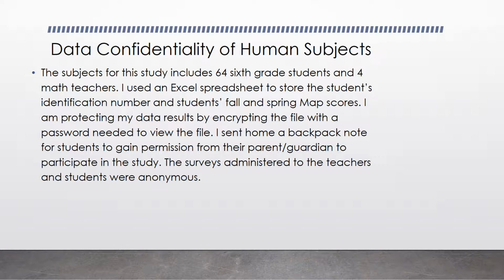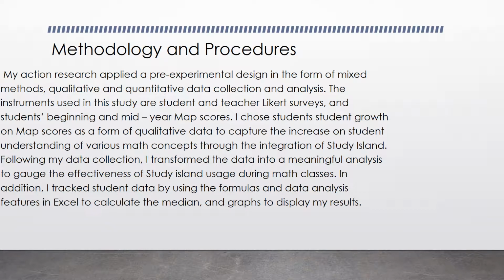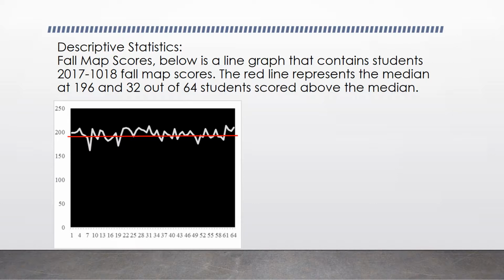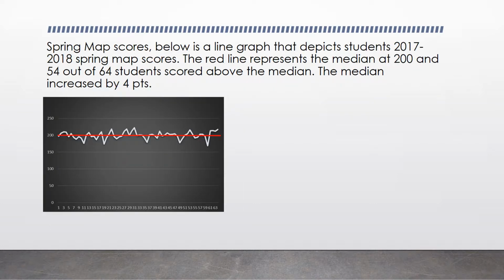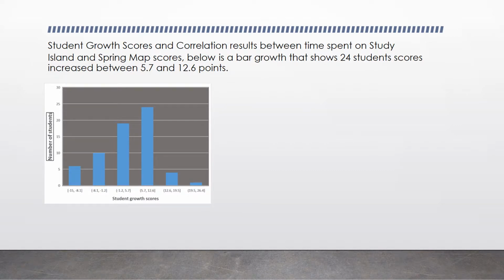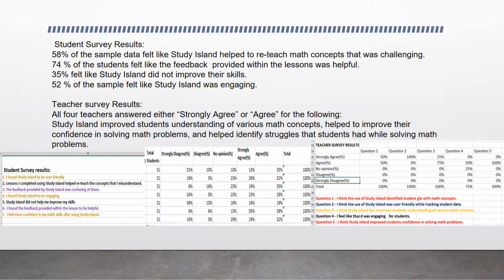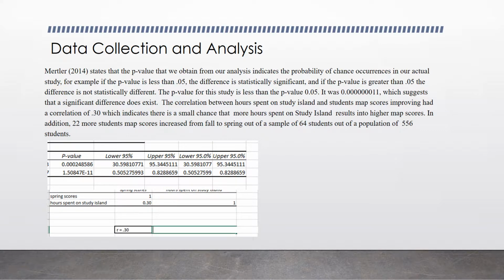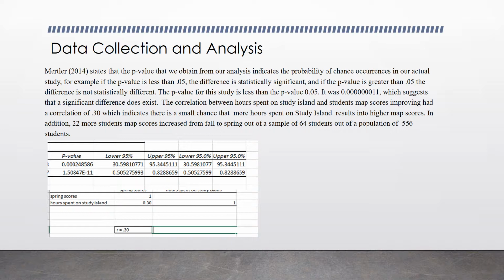Burnam Capstone Poster 1 EDU 626